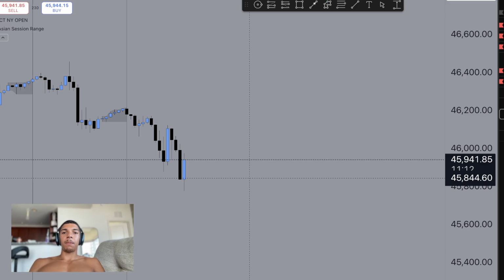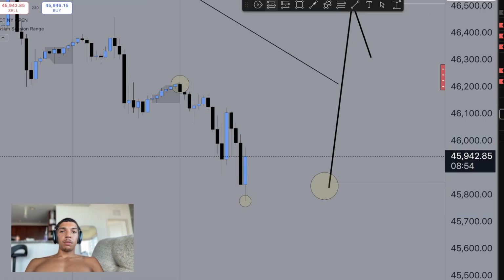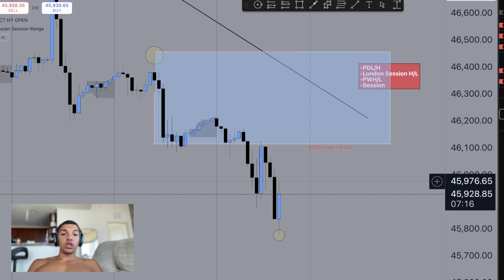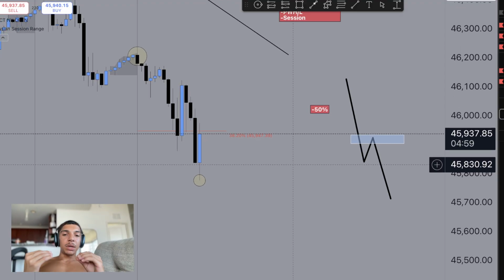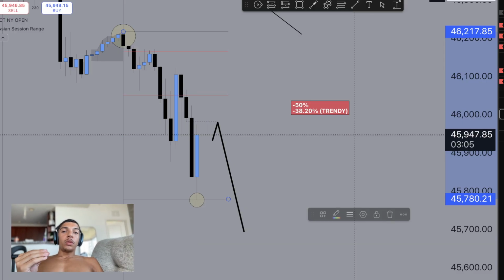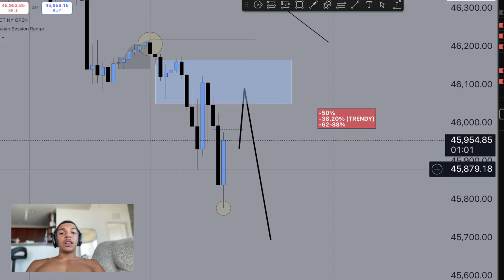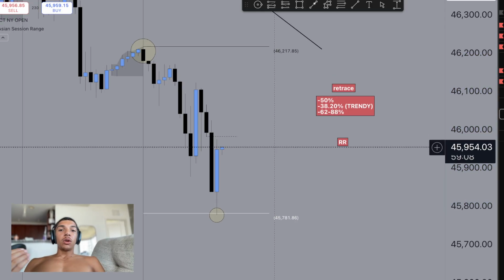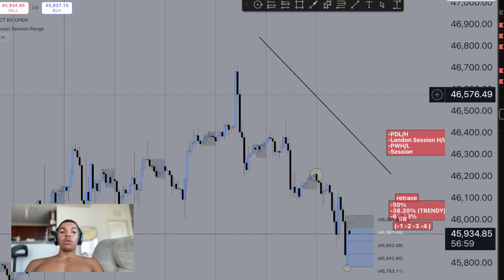How To Use The Fibonacci Tool In Trading Profitably